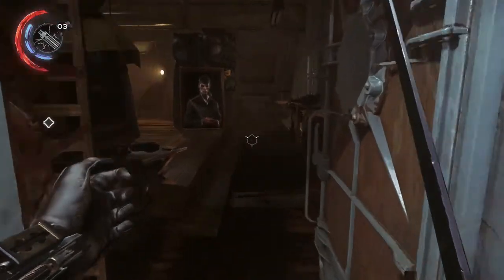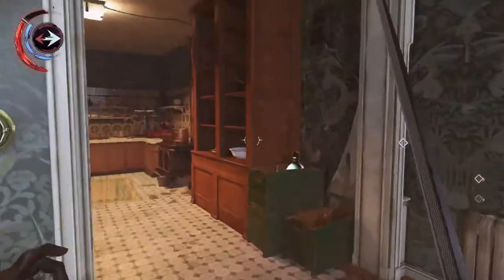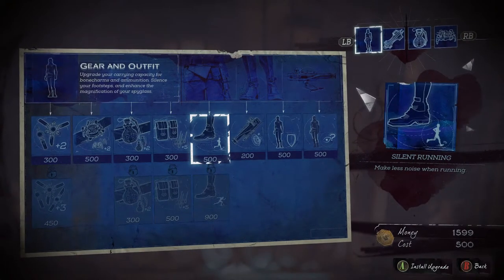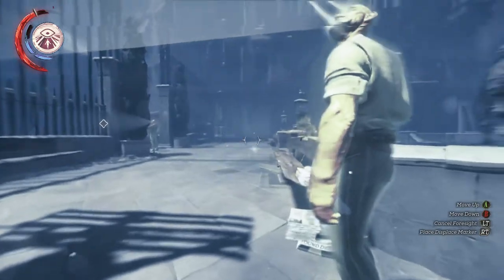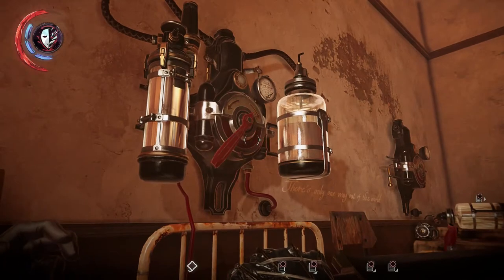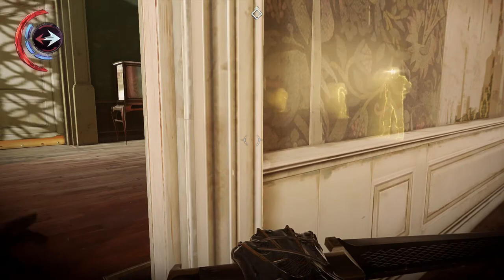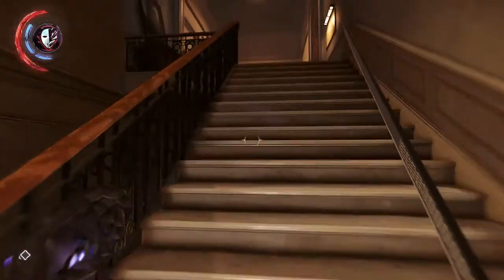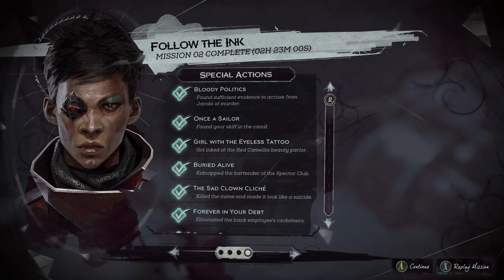Dishonored Death of the Outsider - 100% Walkthrough - Mission 2: Follow the Ink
This is a guide to fully complete Dishonored Death of the Outsider.  I will be showing you how to obtain all of the game's achievements and trophies, including Shadow (shown on both new game and original game +), the collectibles for Art Aficionado, and the contracts for Mercenary Work.

I will show you how to get 29 out of 30 achievements/trophies in the first playthrough, and I'll also show you how to get through Original Game + mode to clean up that last achievement/trophy.  As mentioned, this guide shows full stealth for both playthroughs, allowing you to get Shadow in either playthrough.

Annotations for Mission 2:

3:25  -  Occupational Hazard Achievement/Trophy:  Make an enemy explode into pieces using Displace

3:25  -  Clever Planning Achievement/Trophy:  Use Displace on a marker placed with Foresight and eliminate a target

8:44  -  getting tattooed

10:40  -  getting the secret knock to get into Shan Yun's house

14:35  -  Hooked Achievement/Trophy:  Send someone flying 40 meters using Hook Mines

22:17  -  buying Makeshift Bolt upgrade for 500 coins for Mightier than the Sword achievement/trophy

24:32  -  Mightier than the Sword Achievement/Trophy:  Shoot a guard in the head with a fountain pen

28:13  -  Public Shaming Achievement/Trophy:  Drop Ivan Jacobi through the trapdoor.  Grab the key off of him to get into his office for 1/2 of the Two Turns Achievement/Trophy

35:07  -  Contract 1, Step 1 - Workplace Harassment - find the Racketeer in the bank

39:06  -  Cienfuegos Painting 1

41:04  -  Salute! Achievement/Trophy:  Have a guard salute you

45:30  -  Contract 2, Step 1 - The Missing Brother - getting the brother

49:02  -  Contract 3, Step 1 - Kidnap the Bartender - getting the bartender knocked out

1:01:34  -  Golden Locks Achievement/Trophy:  Steal the audiograph from the gallery without disabling the safeguard floor - In Shaun Yun's house, 2nd Floor.  Displace over and open the display case.  Then Displace back outside, and then onto the lip of the case to grab it.

1:02:54  -  Cienfuegos Painting 2

1:05:31  -  Nightingale Achievement/Trophy:  Use Semblance to mimic Shan Yun and sing into the microphone

1:06:18  -  Cienfuegos Painting 3

1:07:48  -  Two Turns Achievement/Trophy:  Take both bank vault keys

1:10:12  -  Contract 3, Complete - Kidnap the Bartender - dropping him off on the roof

1:12:10  -  Contract 2, Complete - The Missing Brother - dropping him off in the room

1:14:15  -  Contract 1, Complete - Workplace Harassment - killing the racketeer and associate

1:15:00  -  Contract 4 - Death to the Mime - knock him out and throw him off the cliff

Visit me at our community channel for more awesome content and opportunities to interact with me and the Square One Games community: